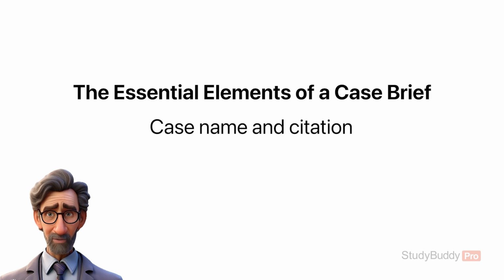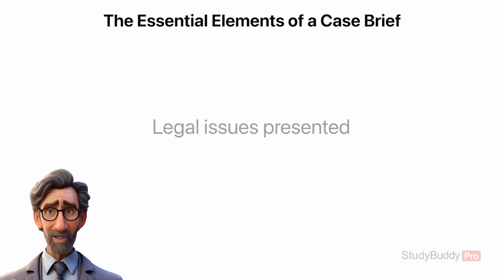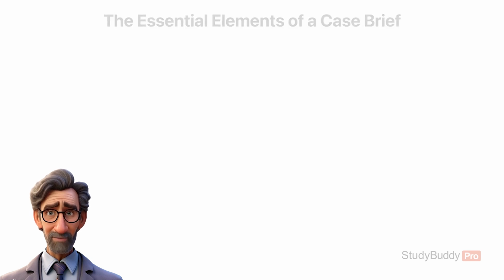How Long Should a Case Brief Be | What is the Perfect Length of a Case Brief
📜 Are you curious about how long a case brief should be?

🔍 In this video, we explore the ideal length of a case brief and how to make it a valuable study tool. Learn about the purpose of a case brief, the standard length, and strategies to write an engaging and effective brief. From summarizing main points to enhancing your brief with headers and bold tools, we've got you covered!

👩‍⚖️ To write a good case brief, focus on the critical aspects, use clear language, and adopt a structured format. Watch this video to master the art and achieve brevity and clarity in your writing.

👀 Watch the video to better understand the perfect length of a law school case brief.